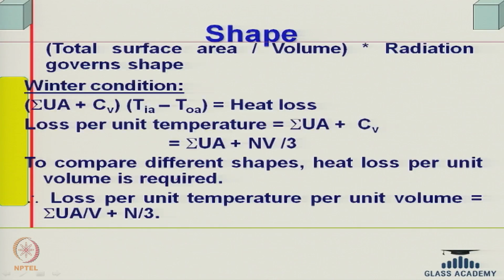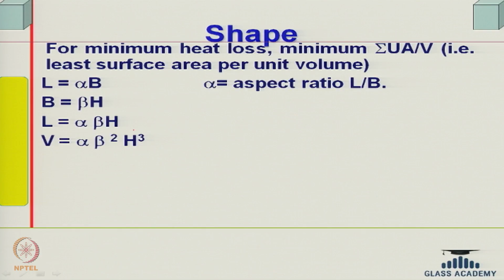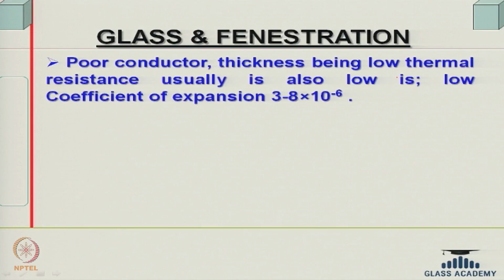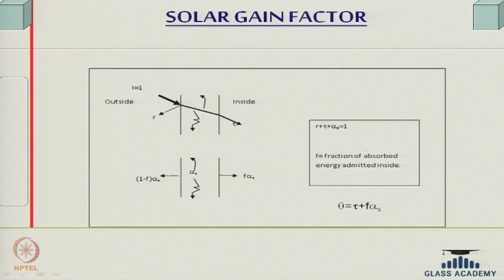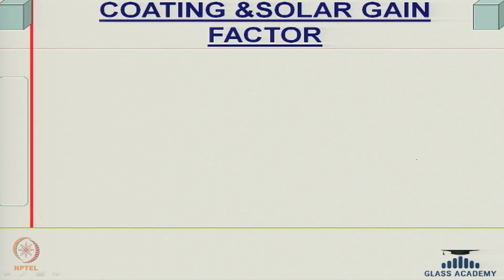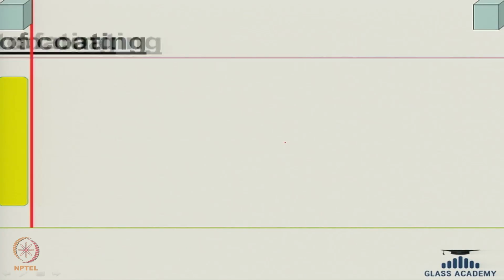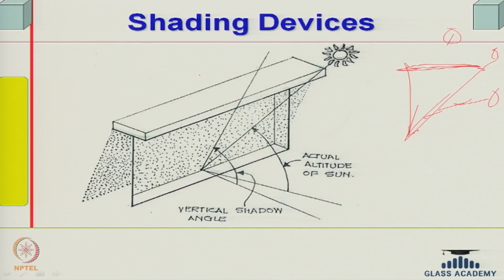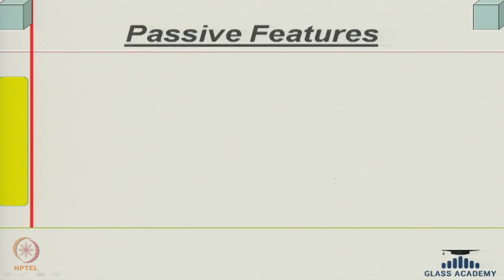Structural Control and Design for Energy Efficiency Part IV